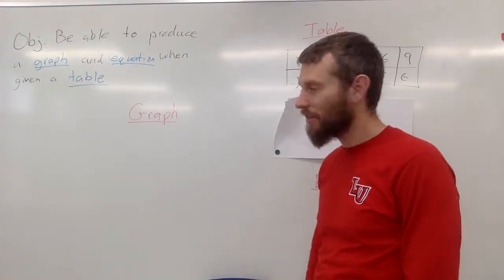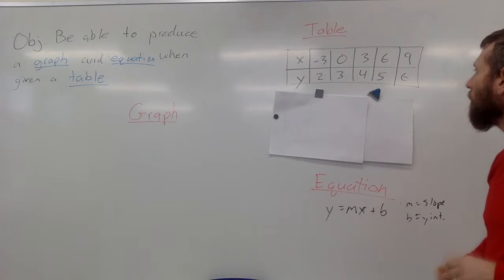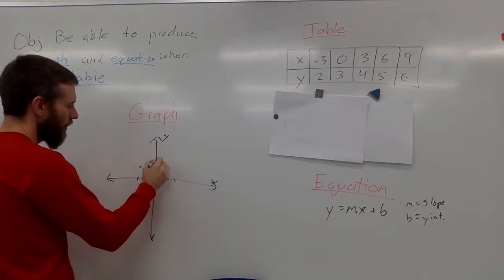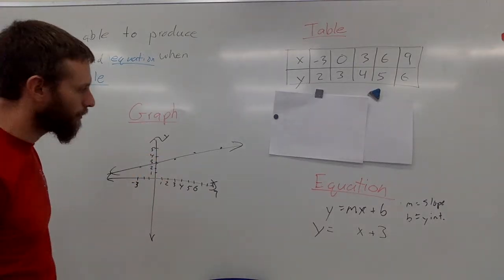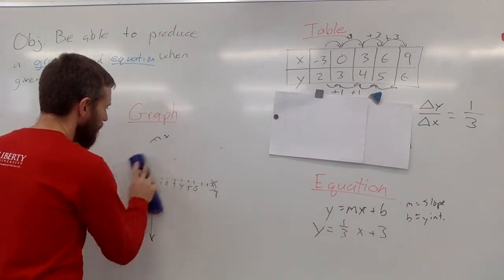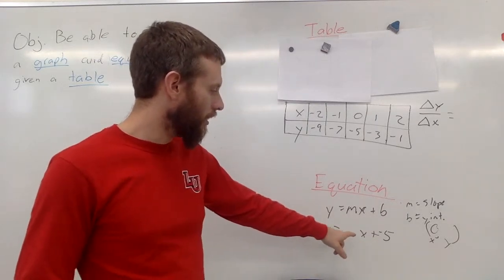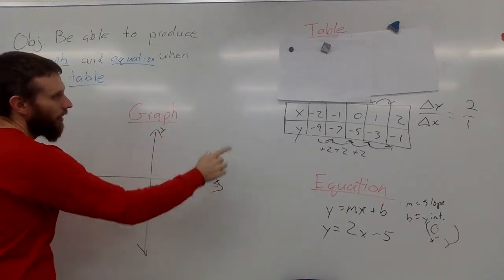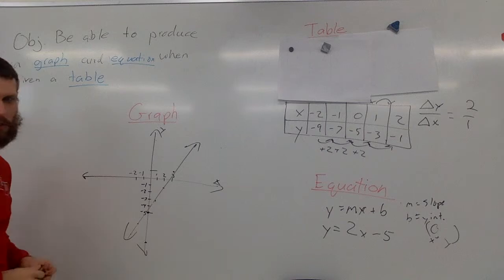Produce a Graph and an Equation when given a Table.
In this video I explain how to make a graph and a linear equation if you are given a table.